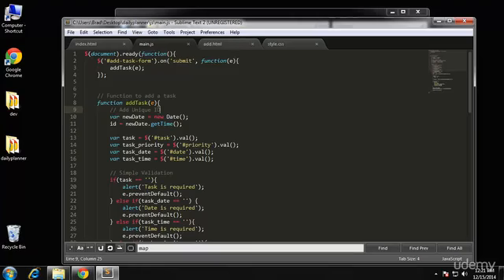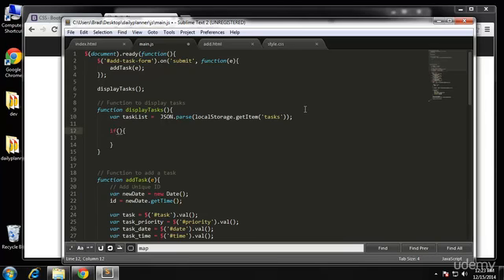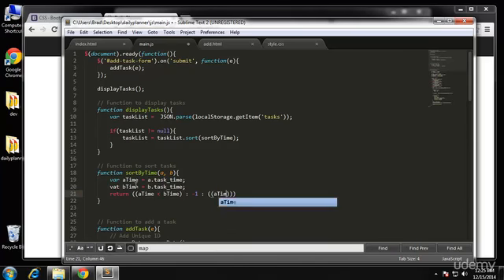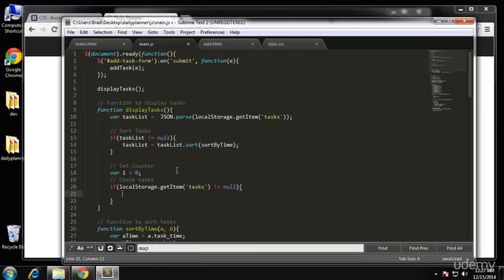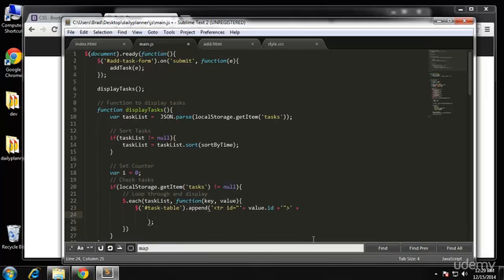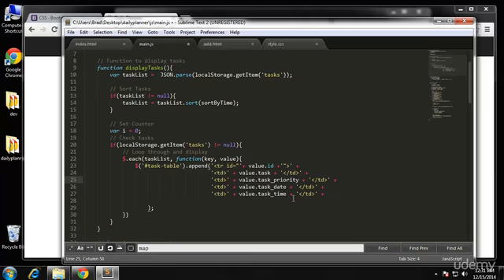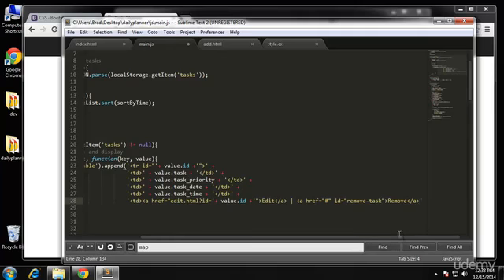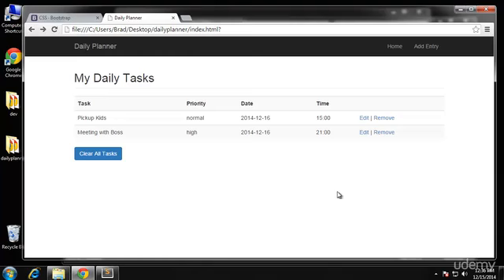Học HTML5 : 37 - Displaying Tasks from LocalStorage